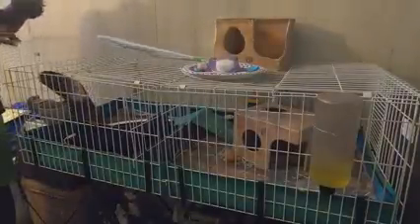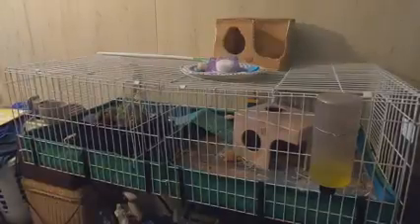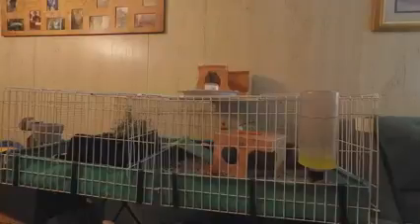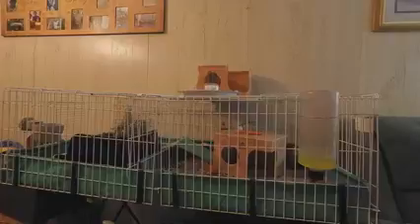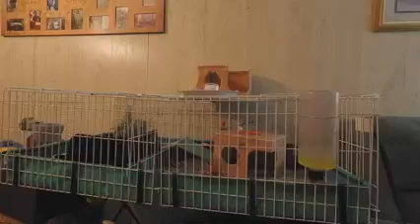Storytime for Children 2021 - Tales of Cocoa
Enjoy Tales of "Cocoa" as she lets you into her life to participate in the 2021 Milton Public Library Summer Reading Program. Enjoy